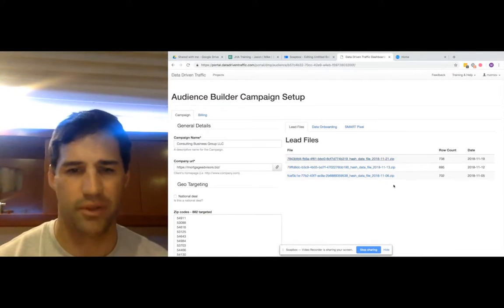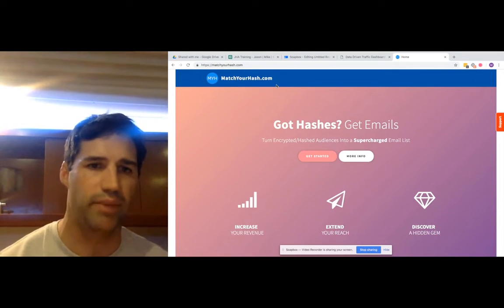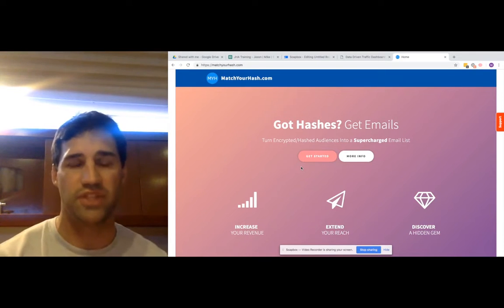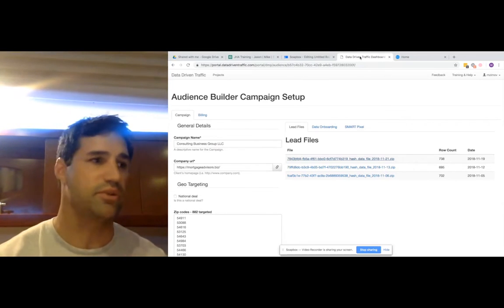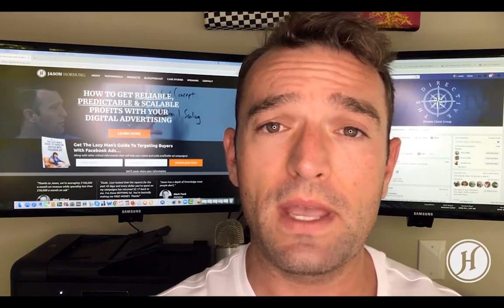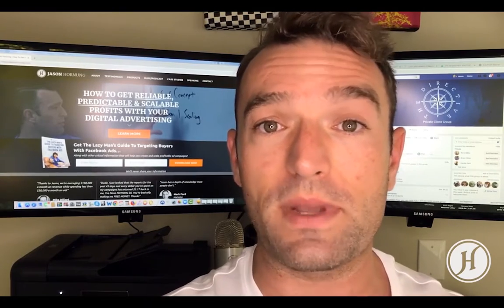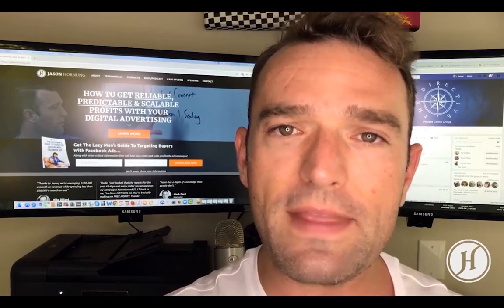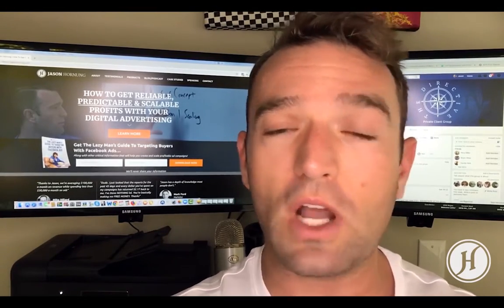In market targeting video - P2